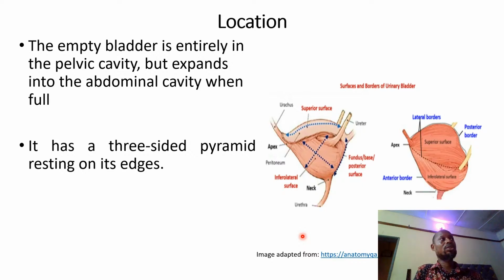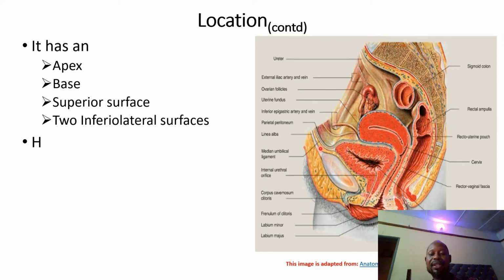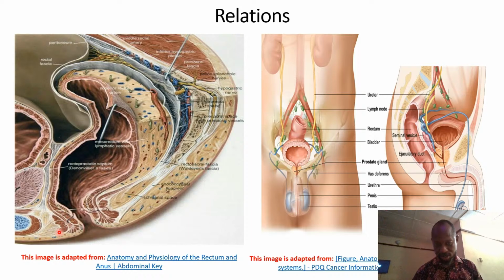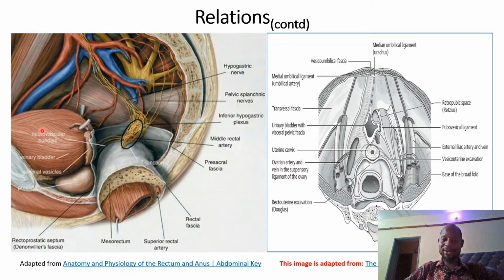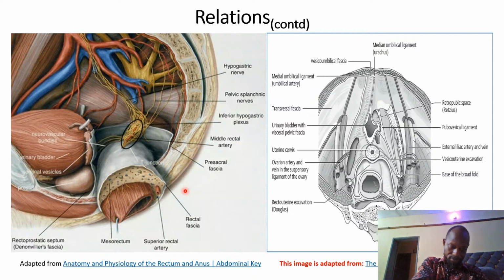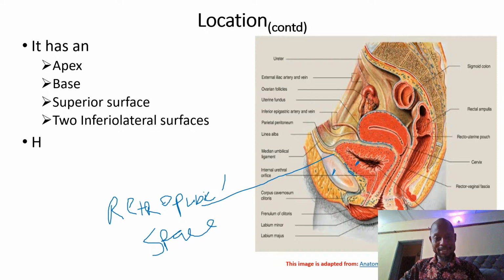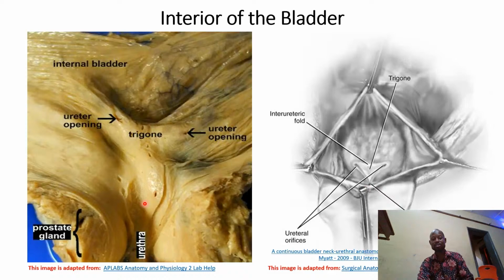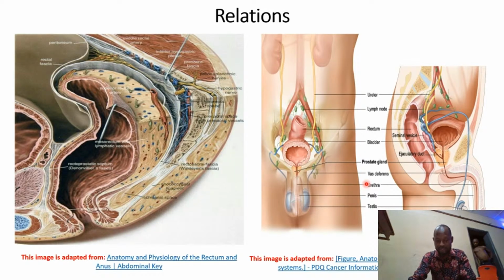THE GROSS ANATOMY OF THE URINARY BLADDER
The course will describe the structure of the urinary bladder and its relations, as well as the anatomical/clinical relevance. it is highly recommended that the students explore more details on the topic to be well-grounded. it is also advised that the student should read a recommended textbook.